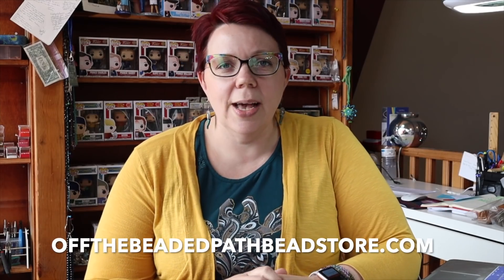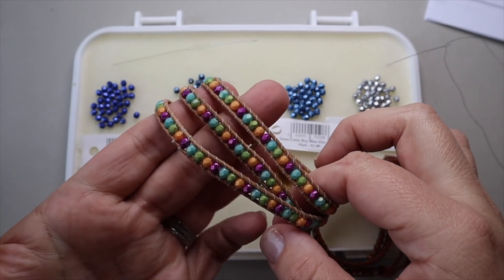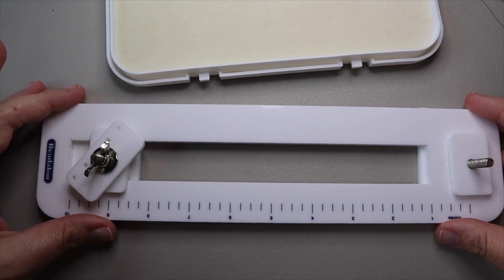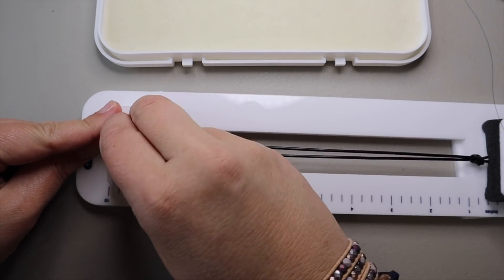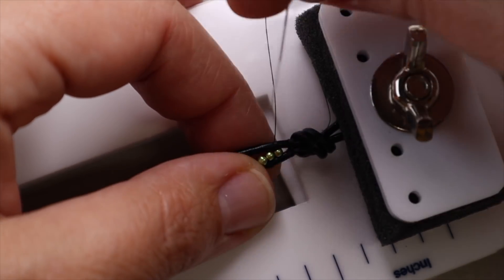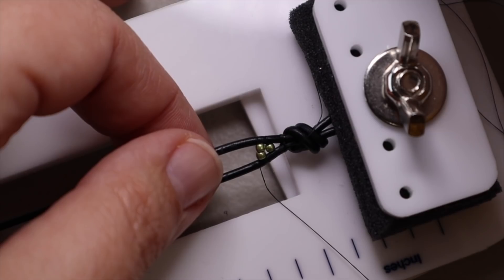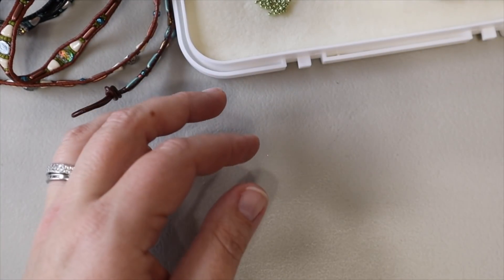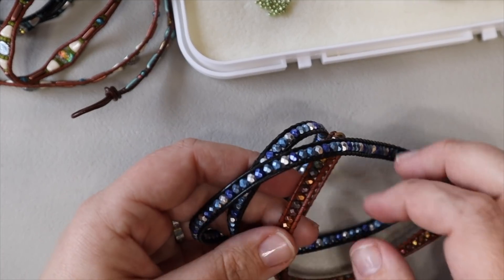Basic Wrap Bracelet (Jewelry Making) Off the Beaded Path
Must Know Monday 4/15/2019
In this weeks Must Know Monday video, Kelly shows how to make a basic wrap bracelet.  We have materials / kits available on our website, for a limited time.